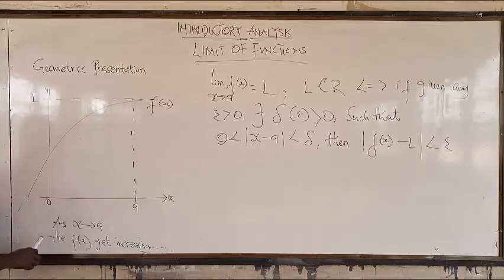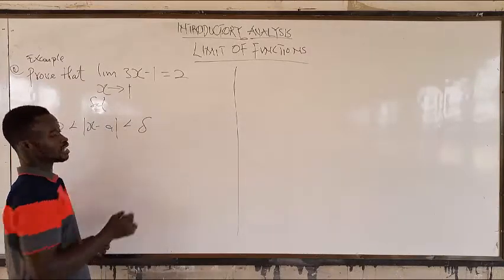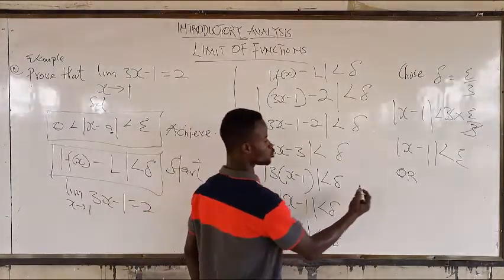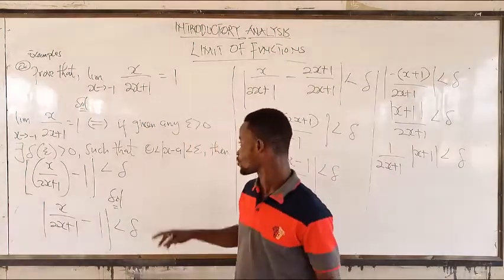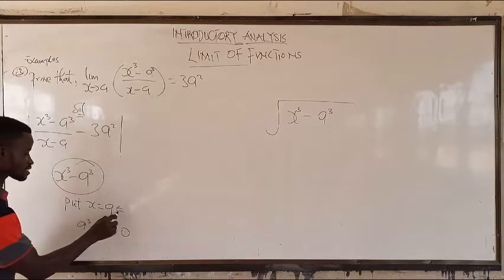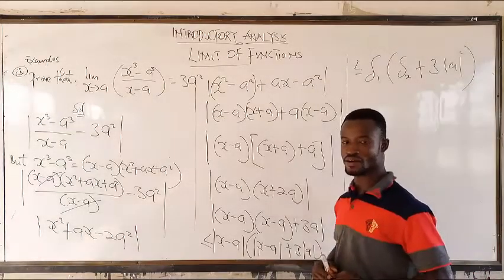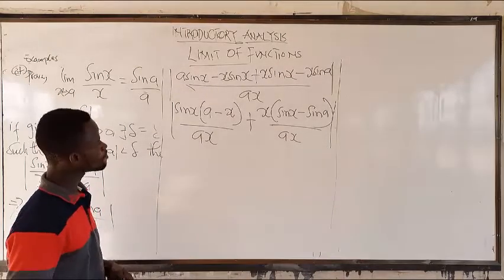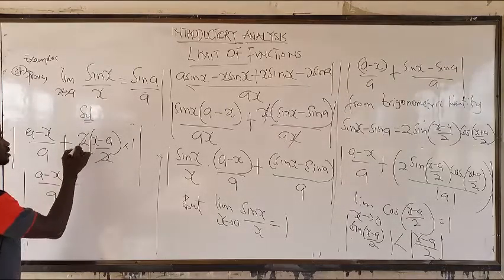#13 Limit of functions. ( Introductory Analysis )